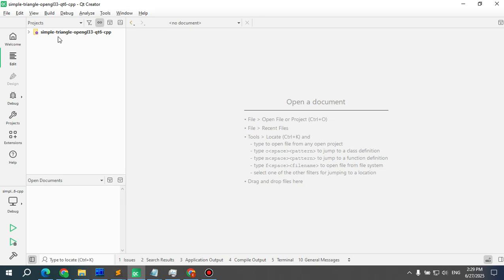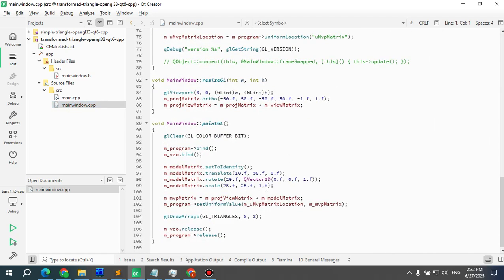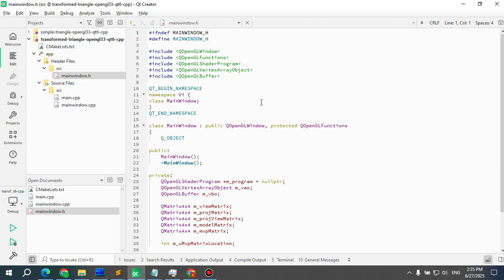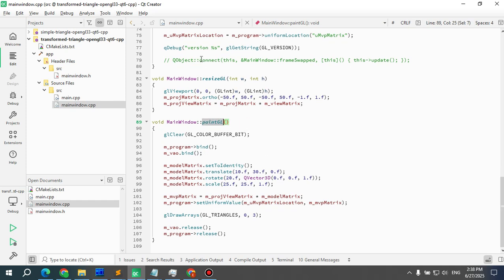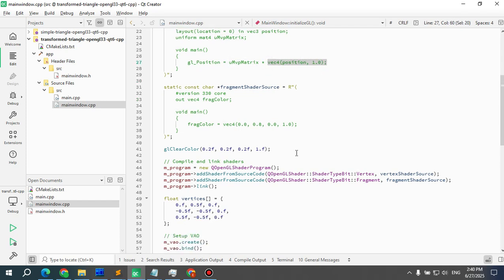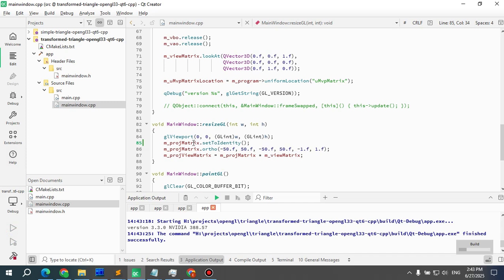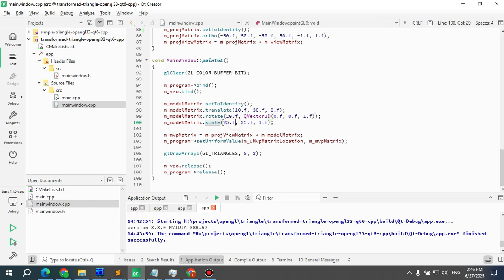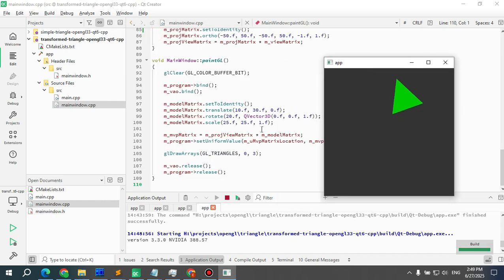Transformed triangle in OpenGL 3.3 and Qt 6.9